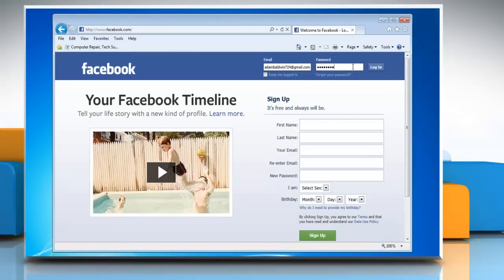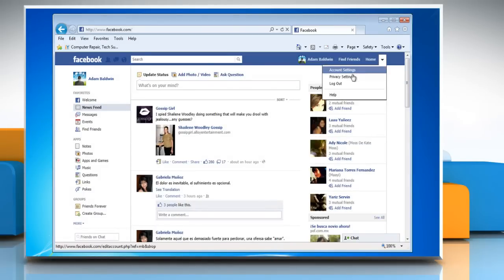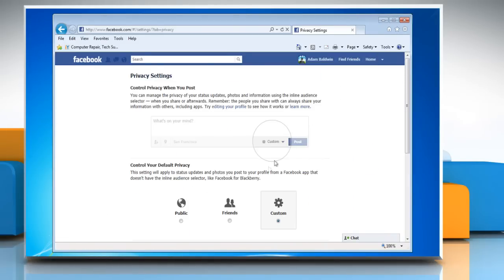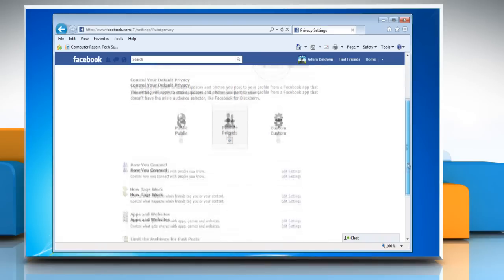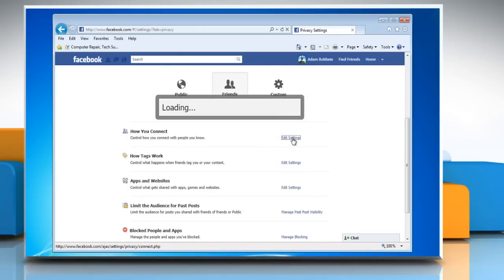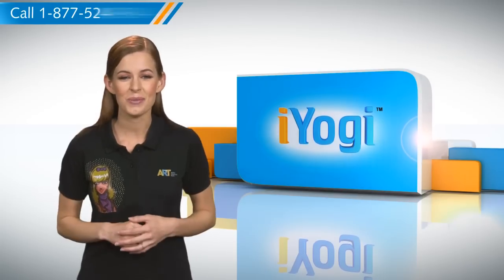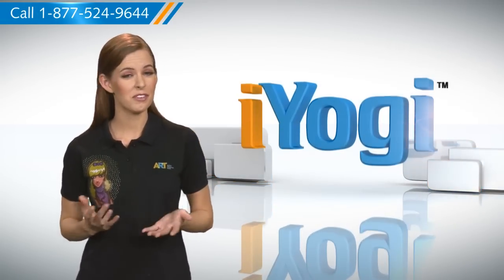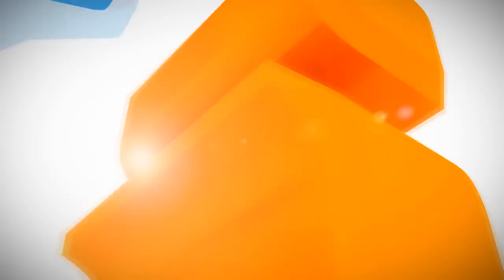Facebook®: How to Change privacy settings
Do you want to know how to change the privacy settings on Facebook®? Our team of skilled technicians can offer you simple steps for it as well as help you in resolving various other PC related issues. In case you don't wish to share your updates, posts, photos etc. with any person in particular or from a group of people on your Facebook® account, you can alter the privacy settings of your profile accordingly. You should also be aware of the fact that the privacy settings on Facebook® enable you to protect the information you share on your profile.